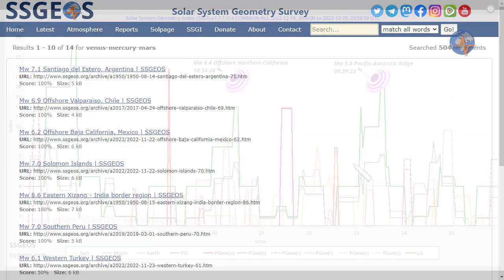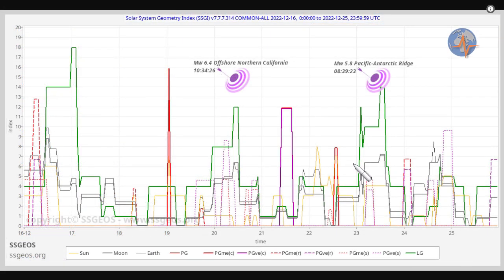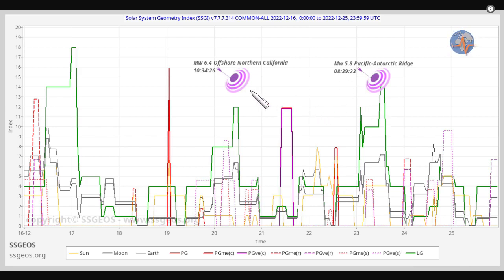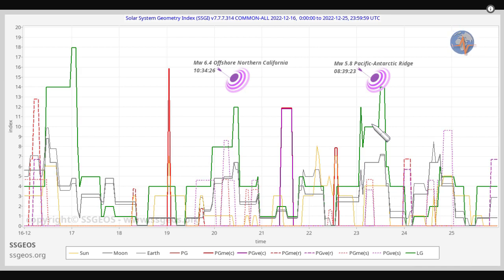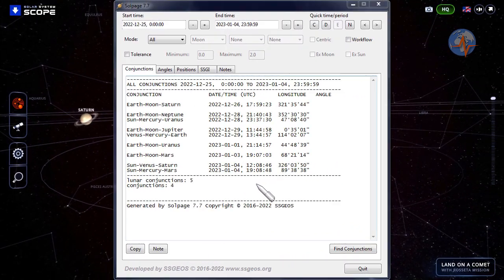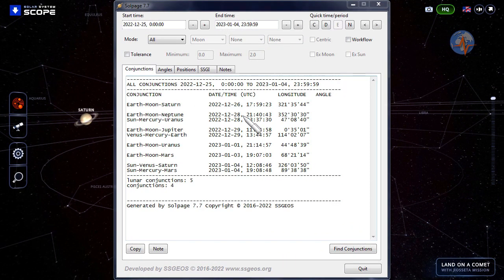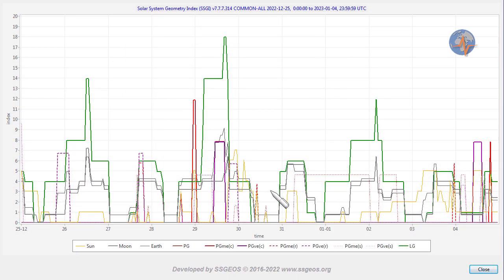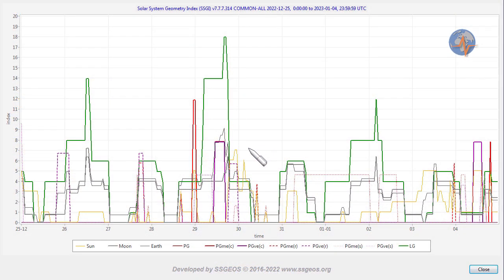Earthquake Forecast 28 December 2022 - 3 January 2023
A convergence of critical planetary and lunar geometry on 28-29 December may cause larger seismic activity from 29 December to 1 January.